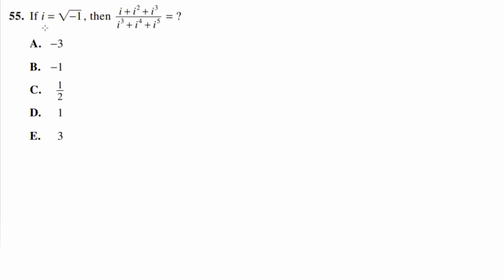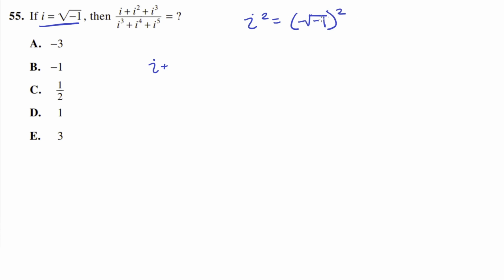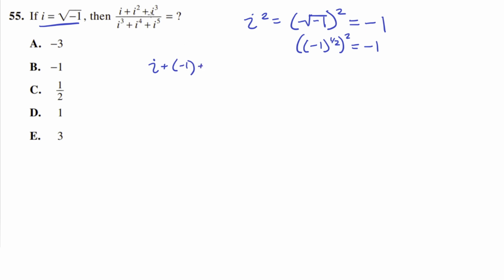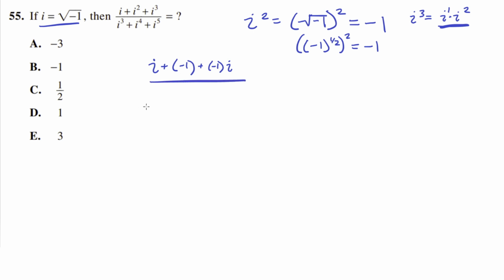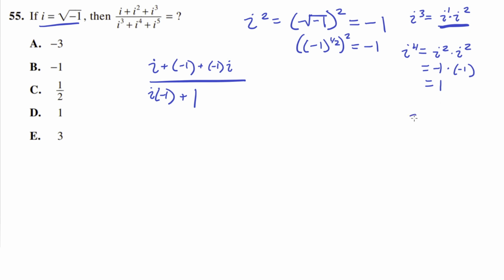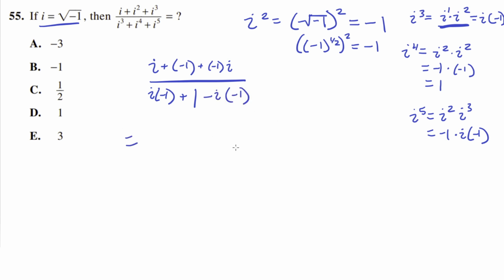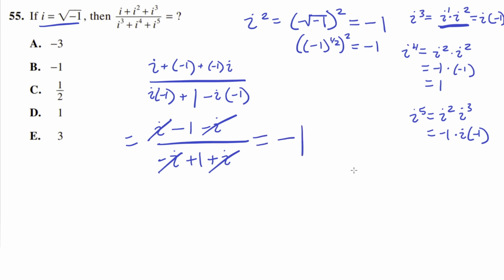Preparing for ACT Practice Test 2024/2025 - Math - Question 55